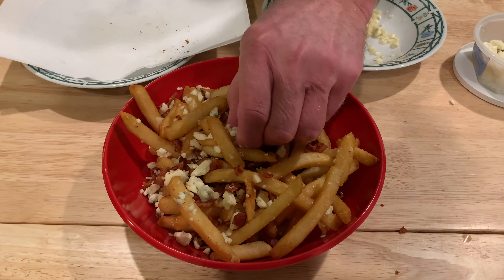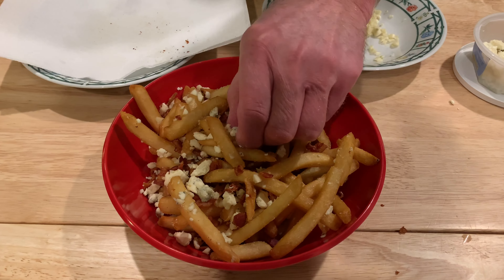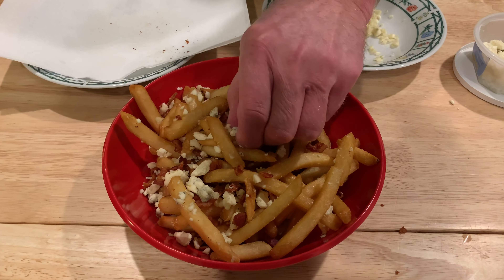Bacon Garlic Blue Cheese Fries | Zombie Burger Fries | Bleu Cheese Bacon Fries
Another restaurant recreation from a local favorite. These fries have all the savory deliciousness you need.